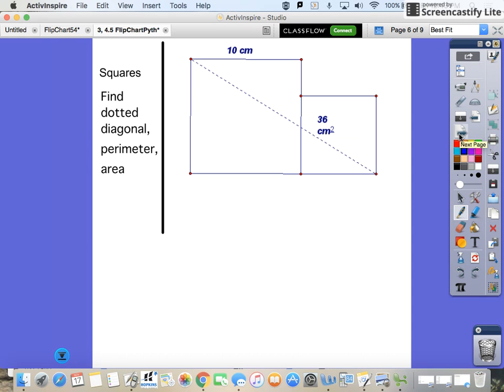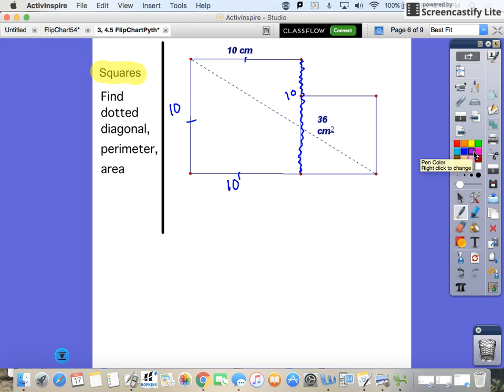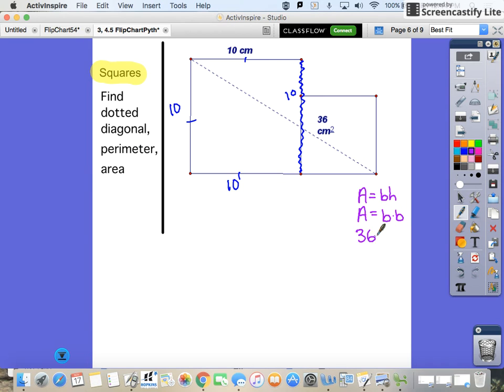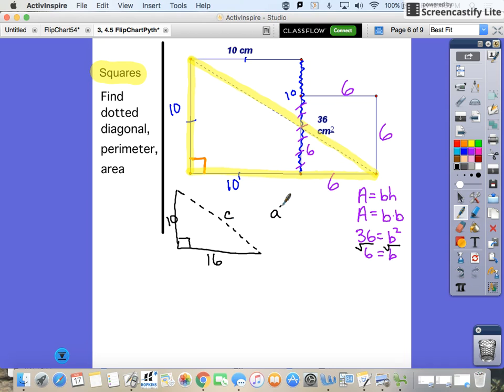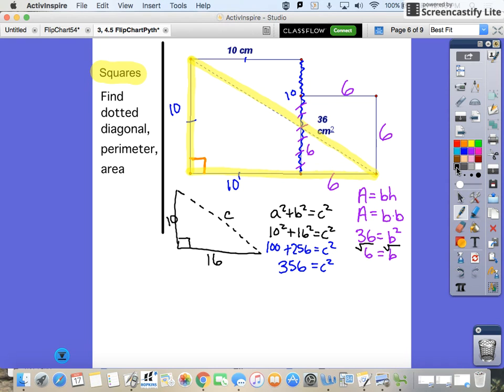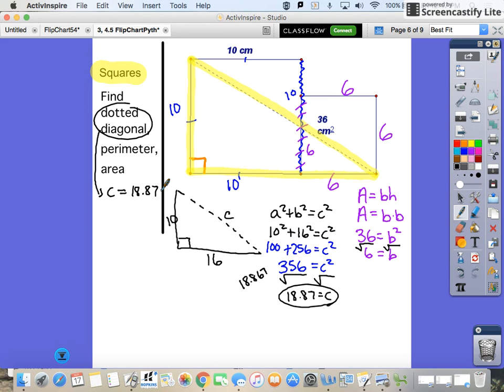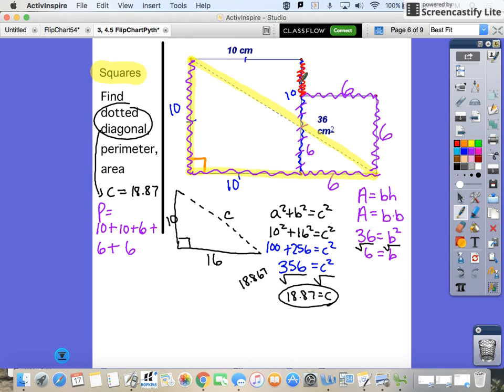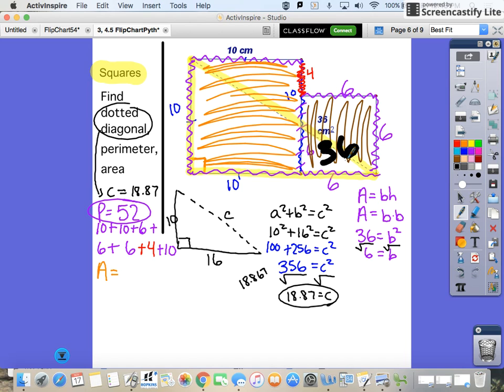Notes 9_2 Part 3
Pythagorean theorem in squares to find the diagonal.